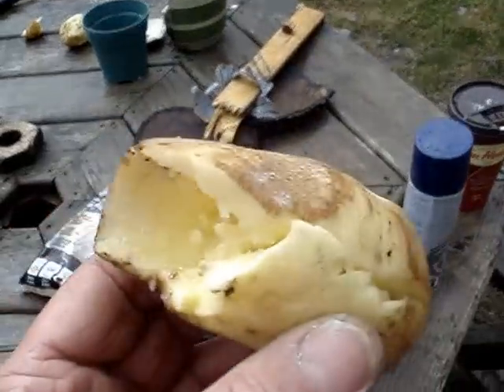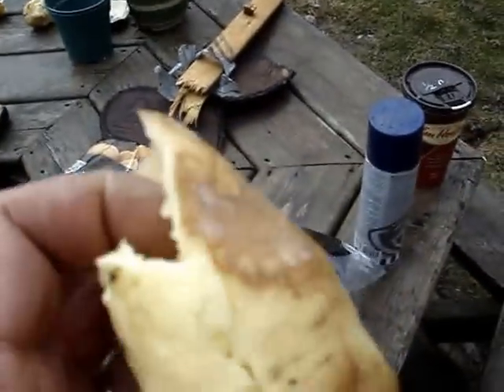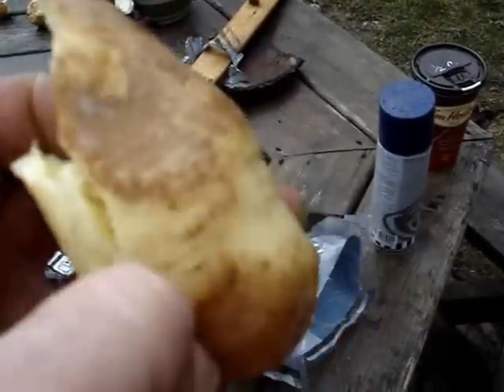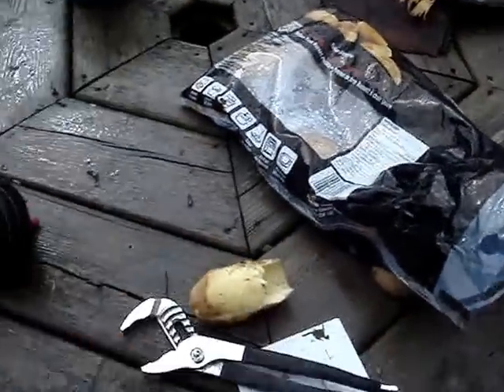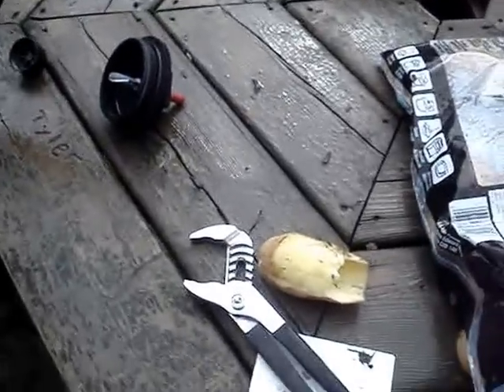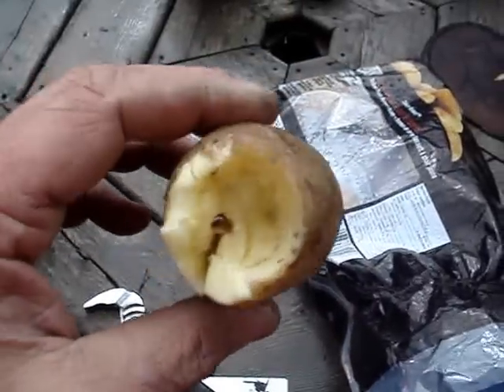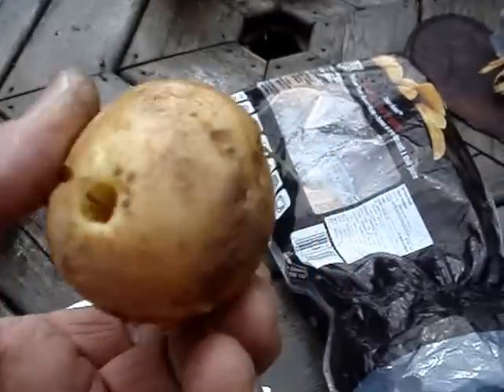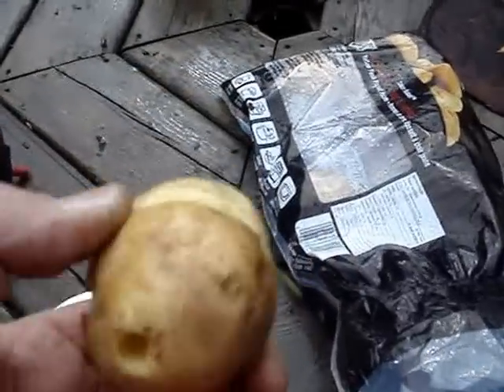How to install a Ham Radio Antenna using a Potato Canon - Redneck Canadian Style! # 6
Part # 6 - - These 9 videos show how my son and I used a potato canon to put a rope through a tree, so that I could hang one end of my Double Bazooka (80 Meter). I'm sure there were easier ways to do it, but NONE which offered so much FUN!!!